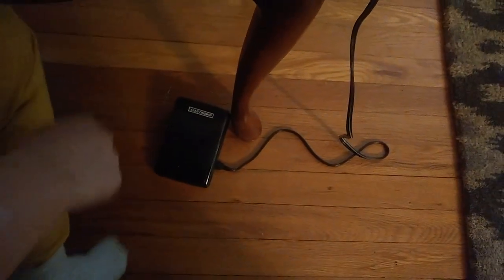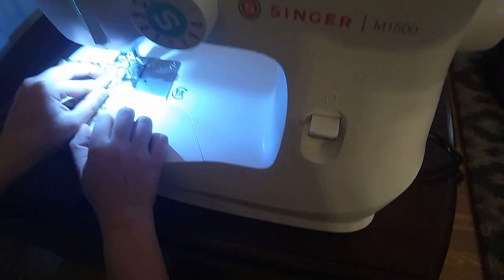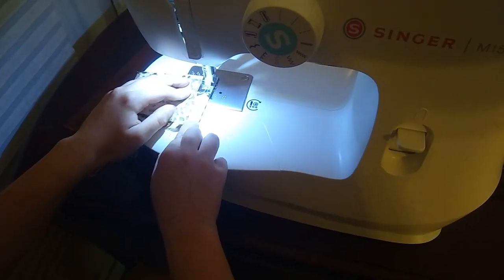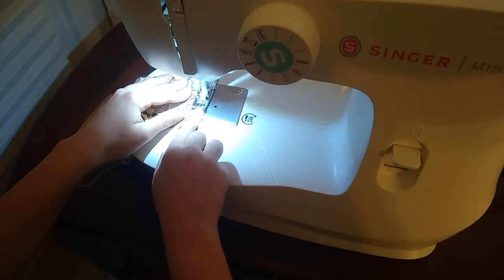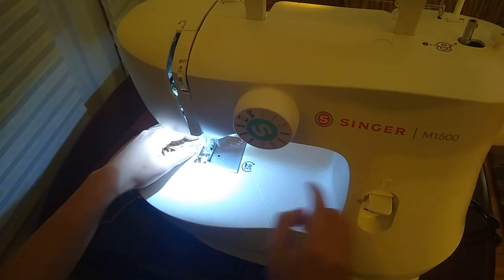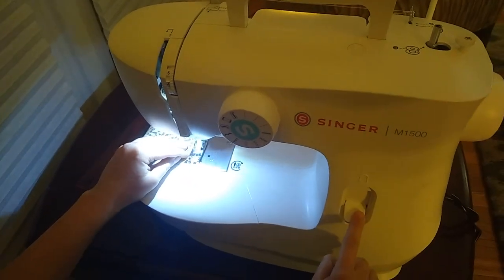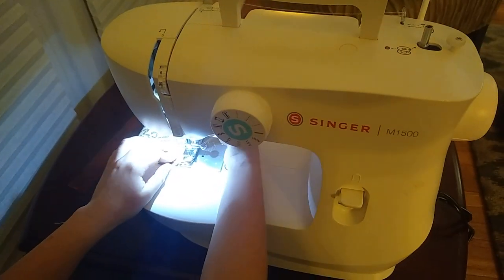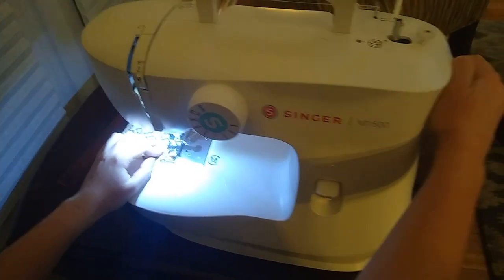Is the SINGER® M1500 Mechanical Sewing Machine good for beginners? Singer M1500 review!